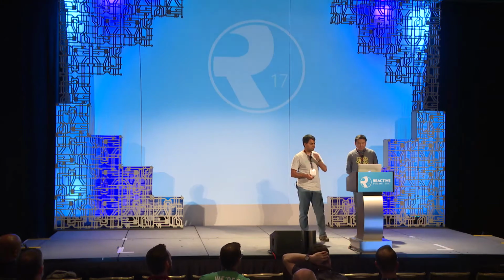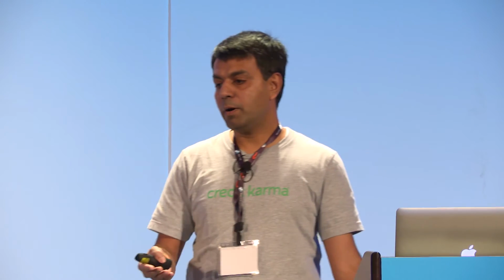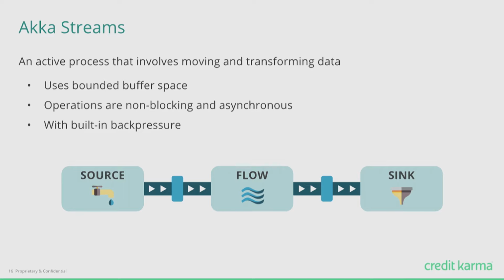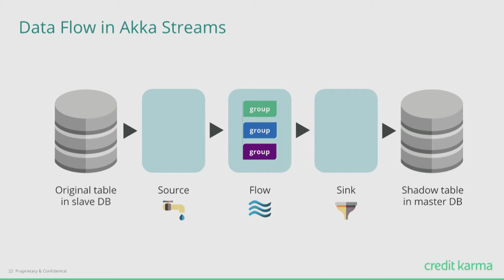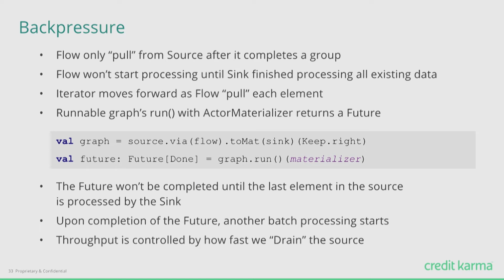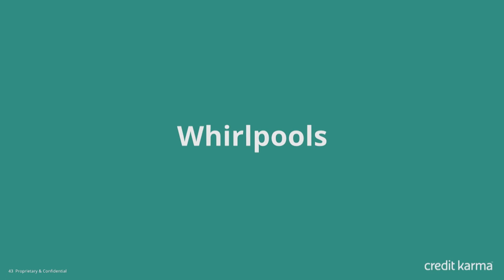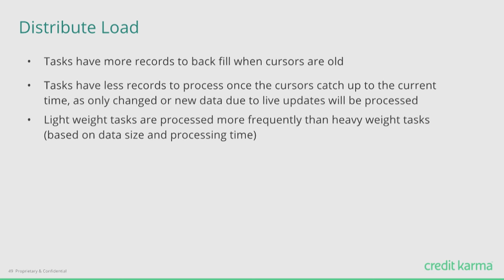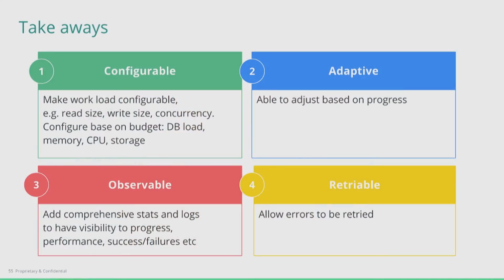Akka Streams to the Rescue